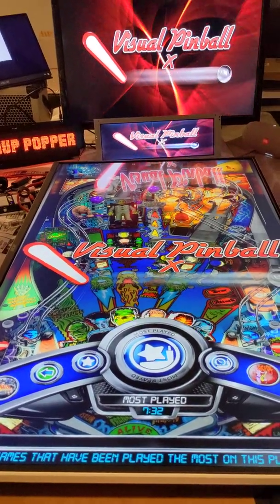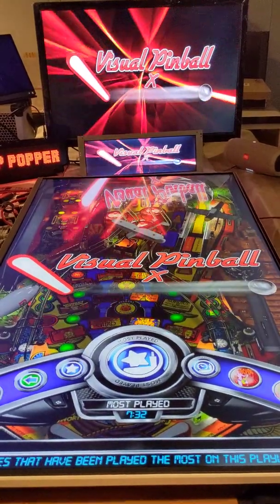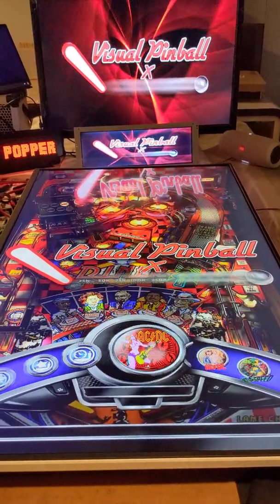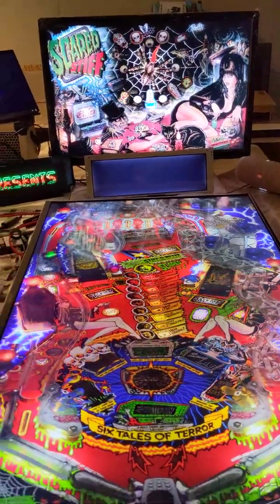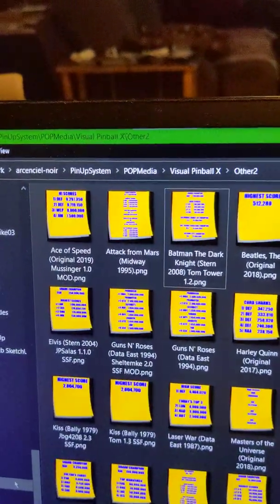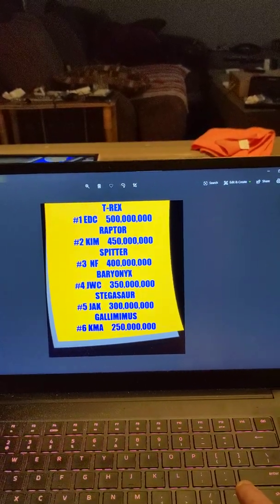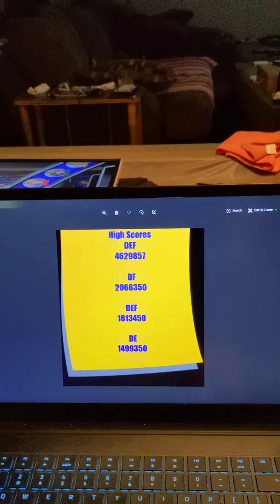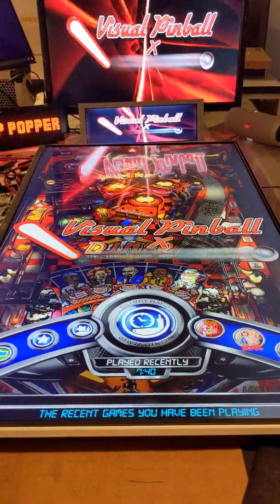High Scores Dynamically-Generated and Displayed in PinUP Popper for VPX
Demonstration of High Score media for PinUp Popper Front End. Dynamically-generated and updated as Popper Media images; useful for seeing the high scores without having to the launch table. Also viewable in-game with the press of a button.

BTW, Future Pinball, EM tables and UltraDMD/FlexDMD also work. Made this video just as I was figuring this stuff out and had all running within a few hours after posting the video. Just about every table, except FX3 is generating HS media, unless PinEMHigh (DNA Disturber) hasn't yet captured the nvRAM data for a particular ROM, or, there are escape text characters that break the formatting when doing the text-to-image conversion, i.e., "&" ampersands and quotation marks and apostrophes. I believe Metallica is one culprit in this area.